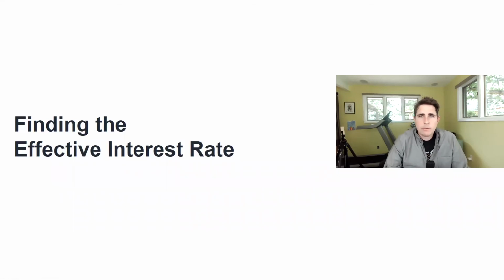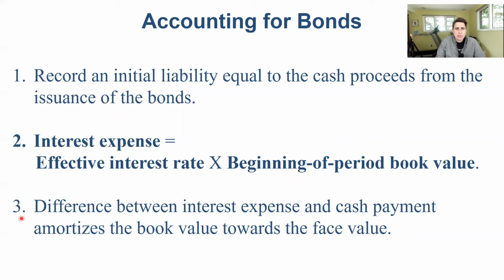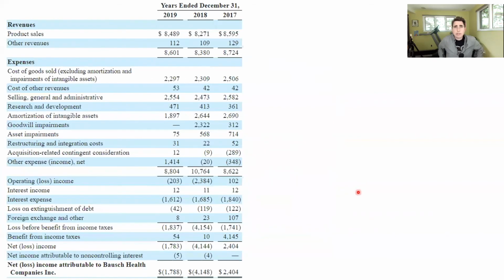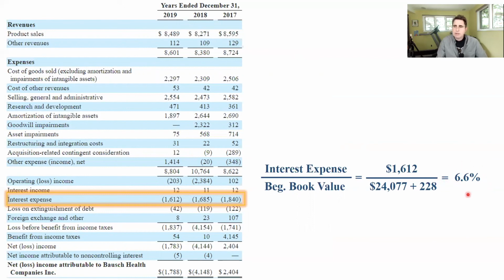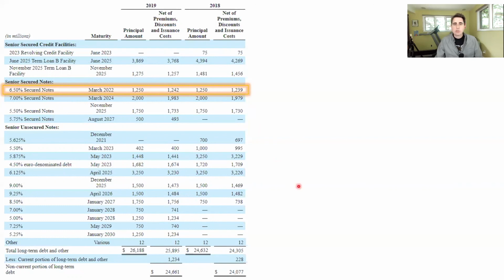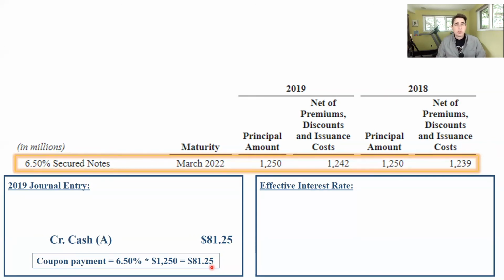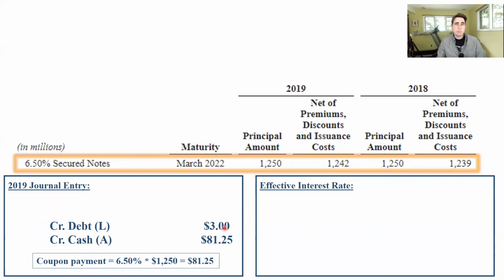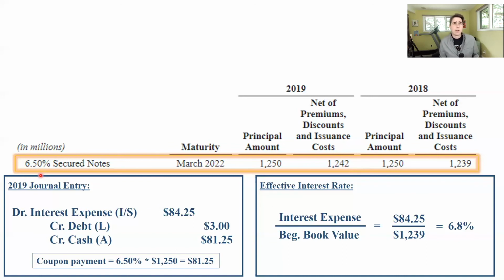Finding the Effective Interest Rate